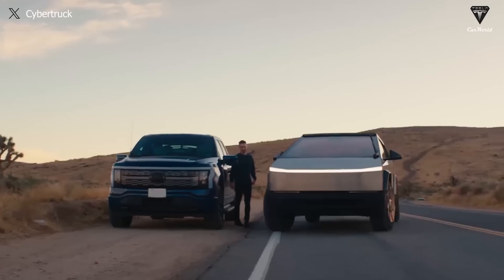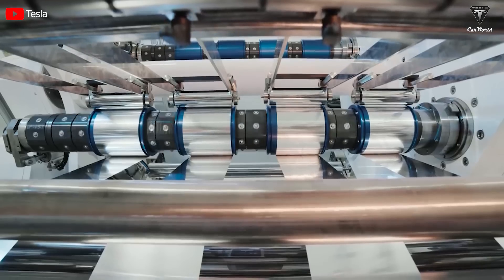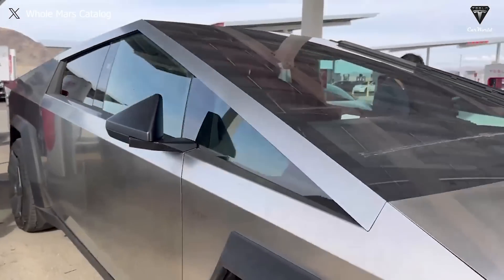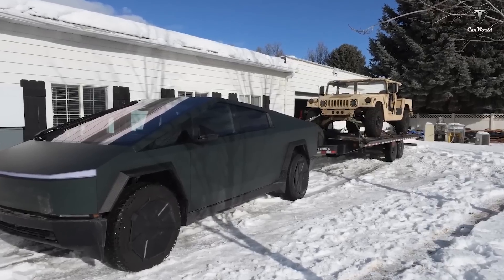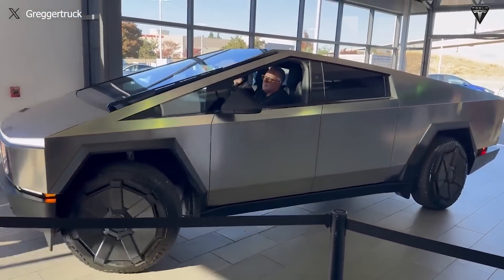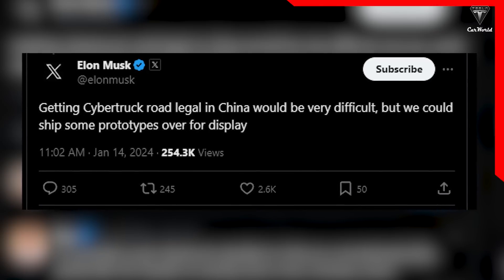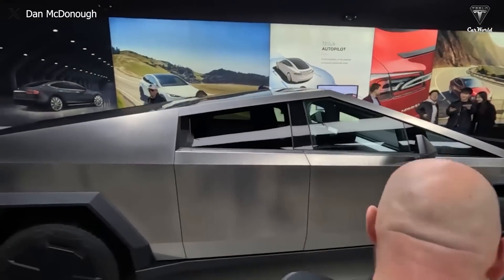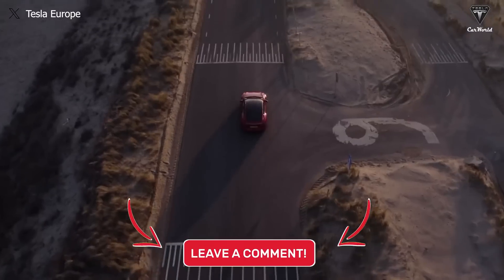Elon Musk Published 2024 Cybertruck Mass Production Plan! INSANE Speed at Giga Texas!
🚀 Introduction:
In this groundbreaking article, we delve into the high-speed world of Tesla's production line, uncovering Elon Musk's ambitious plans for Cybertruck manufacturing. From staggering production rates to the challenges posed by the 4680 battery, we explore the latest insights from Tesla's massive factory and Joe Tegtmeyer's meticulous observations.
🔧 Production Prowess:
Discover the manufacturing marvel at Tesla Giga Texas, where Elon Musk aims to produce a remarkable 200 Cybertrucks per day. Joe Tegtmeyer's keen eye estimates a mind-blowing pace of 8 to 9 Cybertrucks per hour, reducing the manufacturing time to an astonishing 7 minutes. We unravel the details behind the grouping of Model Y and Cybertruck units, providing a comprehensive view of Tesla's production prowess.
🌐 Global Impact:
The Cybertruck's global debut takes center stage as it graces the Asian market, creating waves in the Chinese community. Explore the unexpected journey of Cybertruck prototypes from Tesla's Giga Texas to China, showcasing Elon Musk's commitment to expanding Tesla's footprint. Uncover the challenges faced due to Asian traffic laws and the unique aesthetic preferences that may impact the Cybertruck's official sale in this region.
⚙️ Performance Under Pressure:
Dive into the critical examination of the Cybertruck's real-world range, particularly when facing the challenging conditions of towing an impressive 11,000 lbs in cold weather. Zack Nelson's towing test, conducted under stringent conditions, reveals surprising insights into the Cybertruck's operational range, raising questions about its practicality in heavy hauling scenarios.
💡 Future Prospects:
As the Cybertruck experiences a 50% price increase, we analyze the broader implications for potential buyers. Despite concerns, we project a promising future, anticipating significant improvements in production processes by 2025 that could lead to a drastic drop in prices. Explore the pivotal role range considerations will play in shaping the future of the Cybertruck, with a spotlight on the $16,000 range extension option.

01:02 How fast is Elon Musk pushing the production rate?
02:43 How will Cybertruck operate in cold and max towing?
06:05 Why did Tesla bring a dirty Cybertruck to display in China?